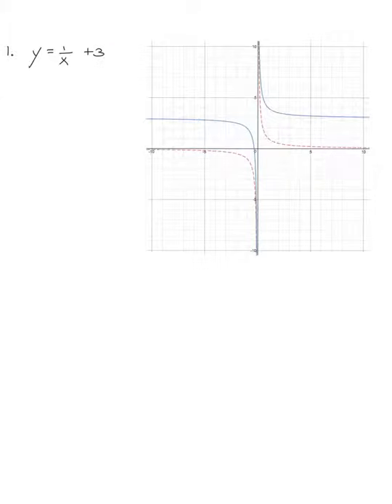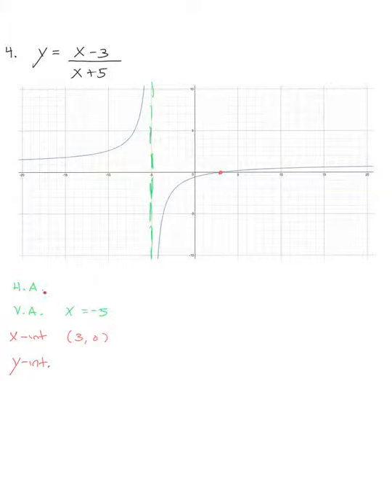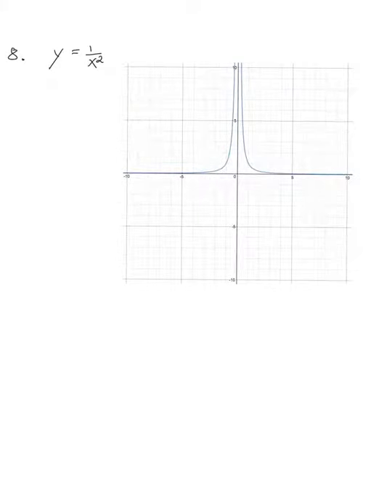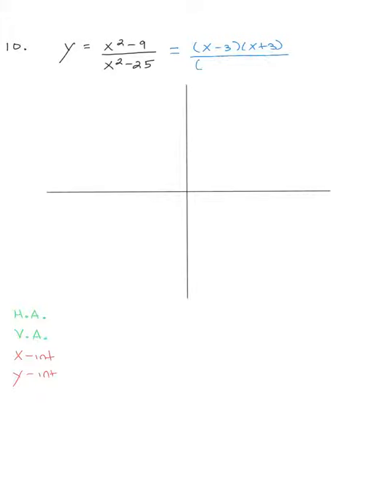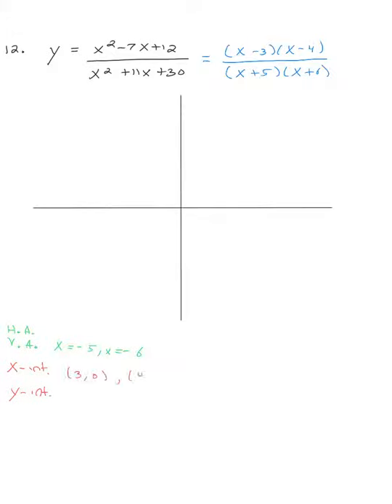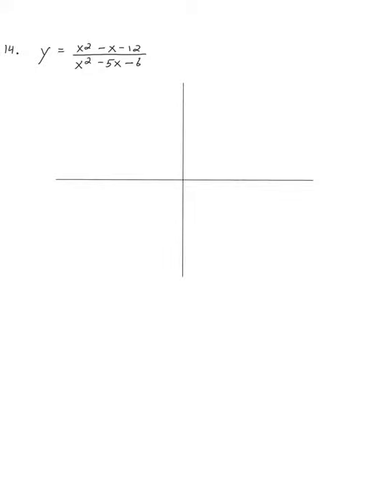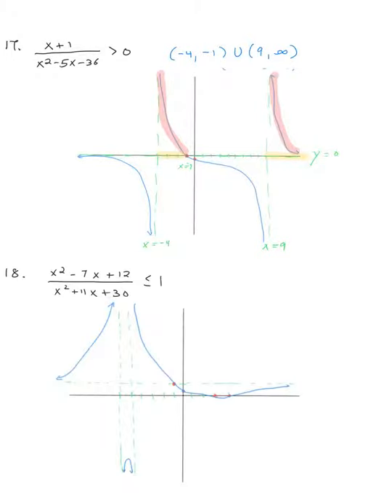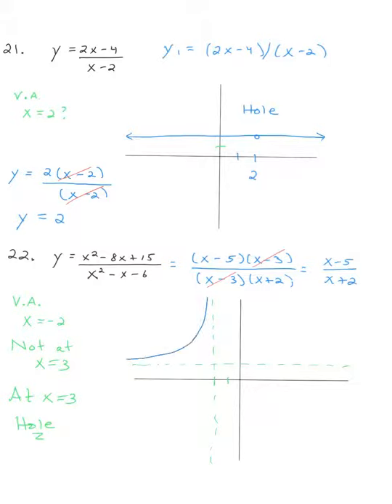College Algebra Homework 8 Answers